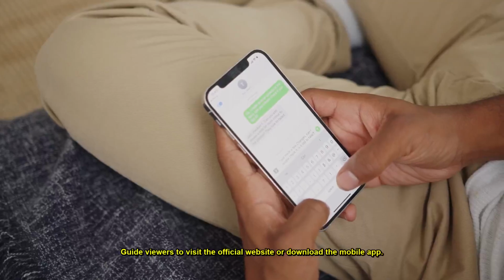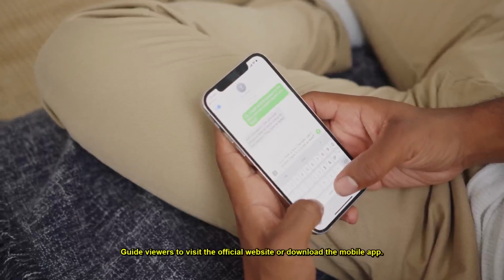How to Build Cultural Understanding with Mango Languages - Complete Guide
Unlock the secrets to effective communication in a multicultural world with our complete guide on building cultural understanding using Mango Languages! In this video, we’ll explore practical tips and strategies to enhance your language learning experience while fostering respect and appreciation for diverse cultures. Whether you're a beginner or looking to refine your skills, this guide will empower you to connect with others and broaden your horizons.